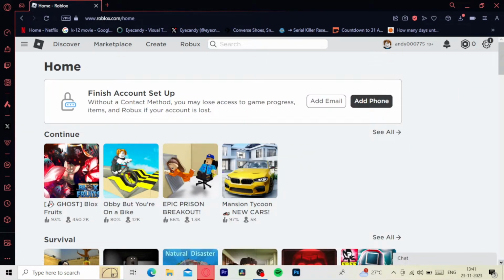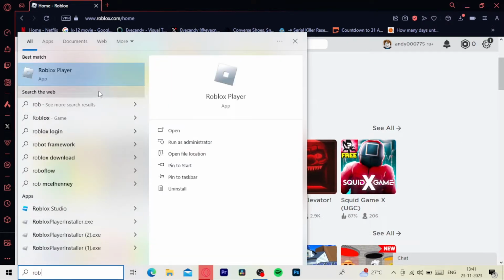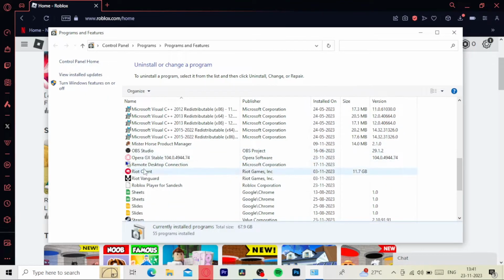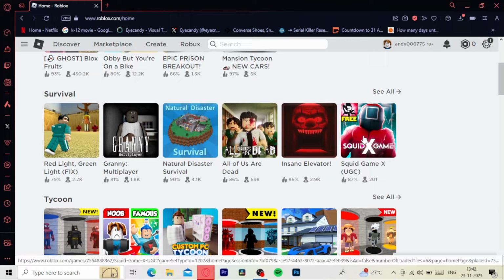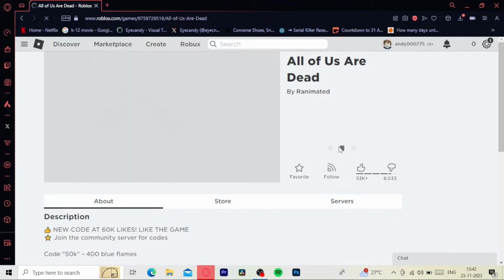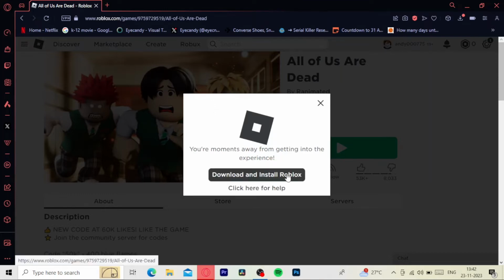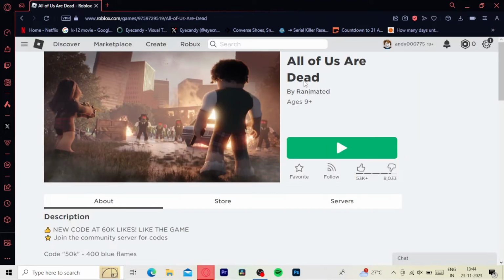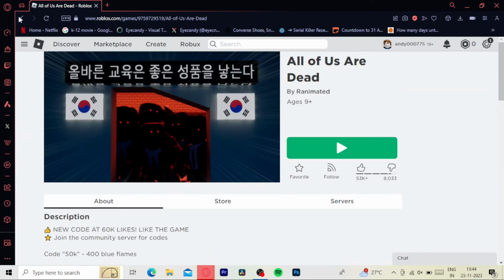Roblox Cursor Going Off Screen Fix (2025 Tutorial)